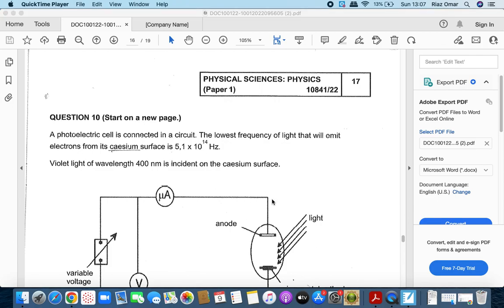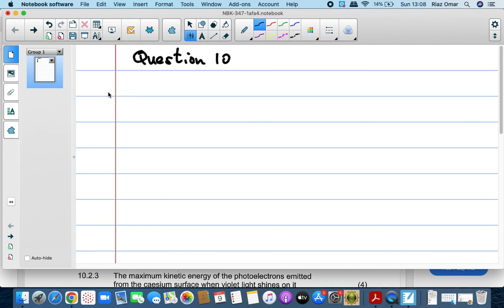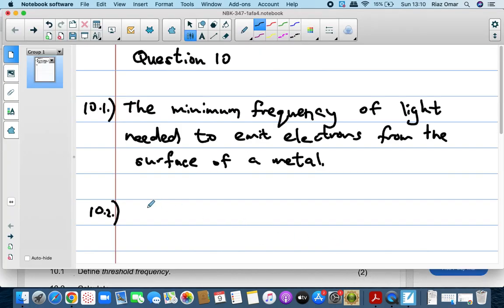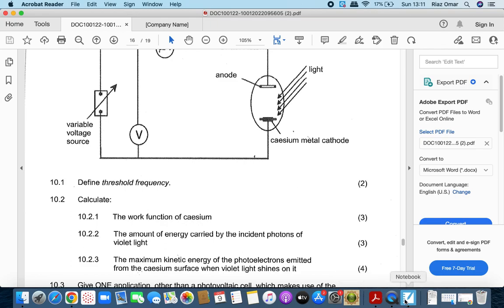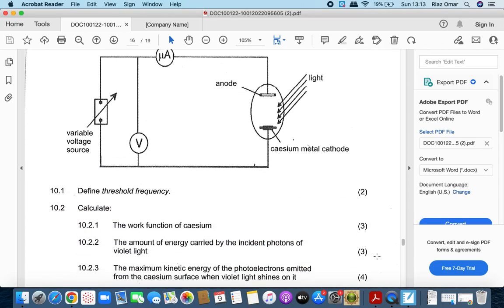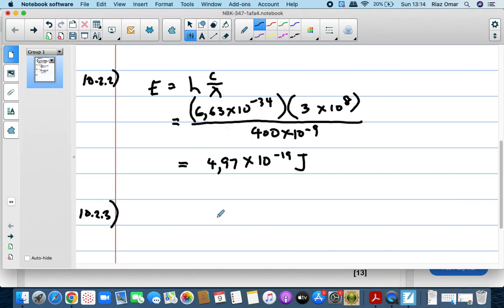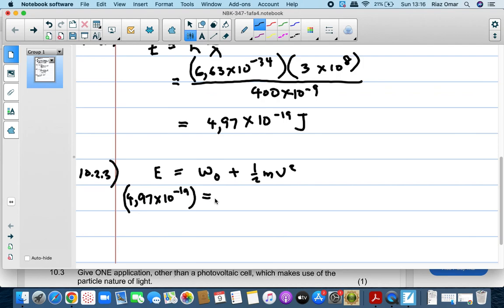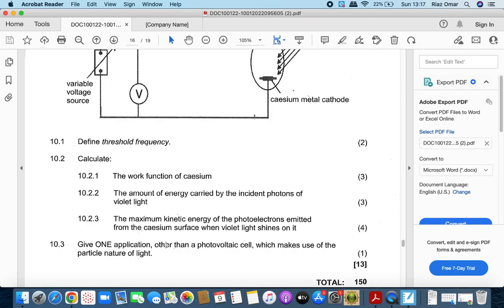Physical Science Prelim Exam 2022 Paper 1: Question 10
An exam question on the photoelectric effect